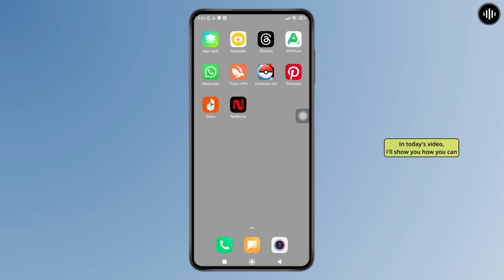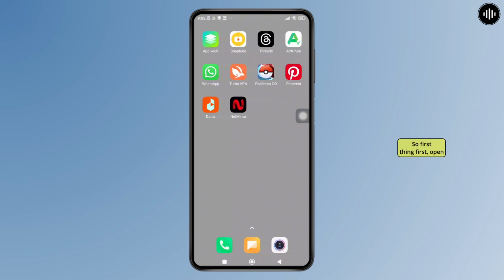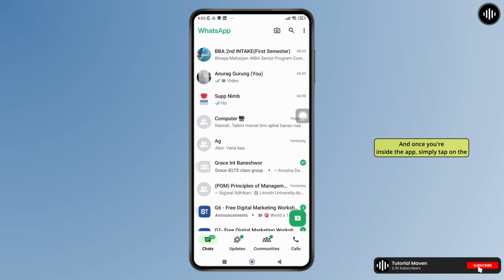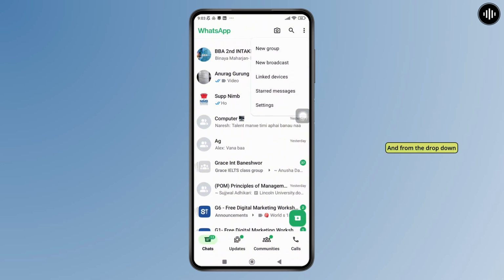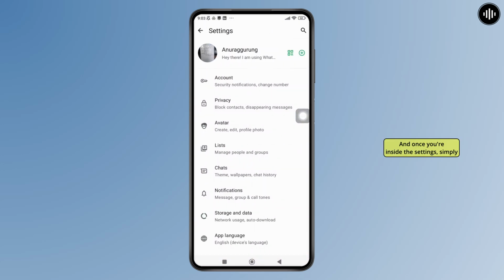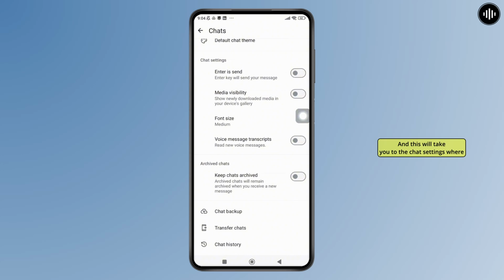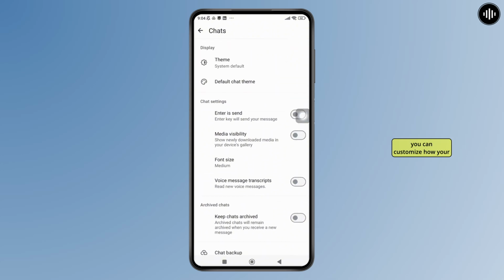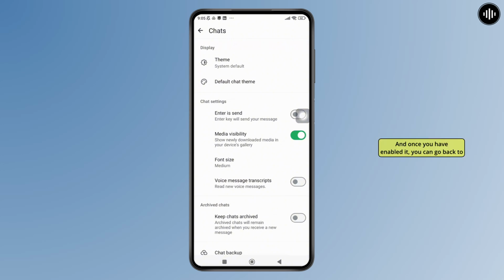How to Enable Media Visibility on WhatsApp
Want to enable media visibility on WhatsApp so your photos and videos show up in your gallery? This video will guide you through the steps on how to enable media visibility on WhatsApp quickly and easily. Whether you're asking, "How do I enable media visibility on WhatsApp?" or need help managing your media settings, this tutorial has you covered. Learn how to make your WhatsApp media visible on your device and keep your chats organized. Watch now to see how you can enable media visibility on WhatsApp today!

Timestamps:
00:00 How to Enable Media Visibility on WhatsApp
00:06 How Do I Enable Media Visibility on WhatsApp?